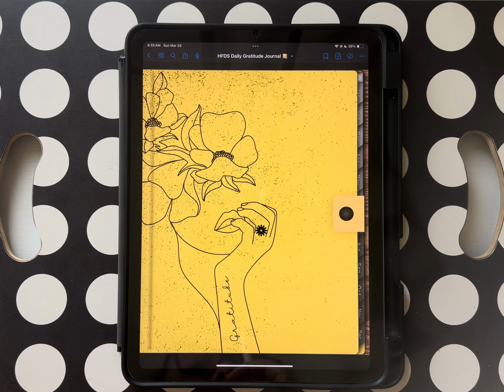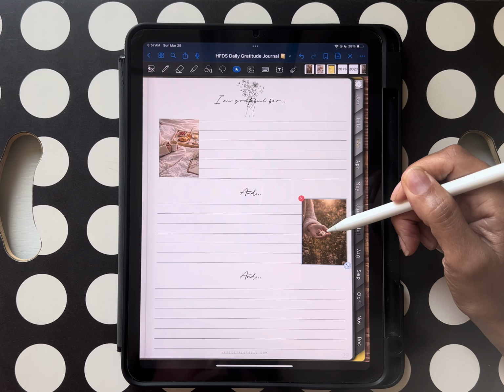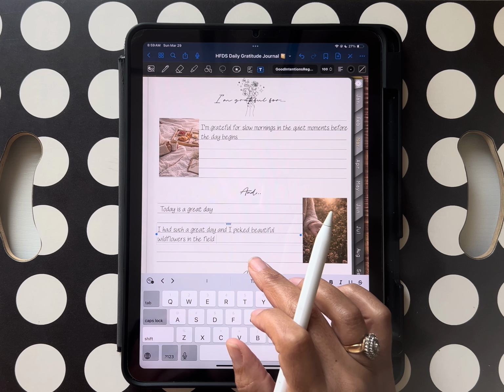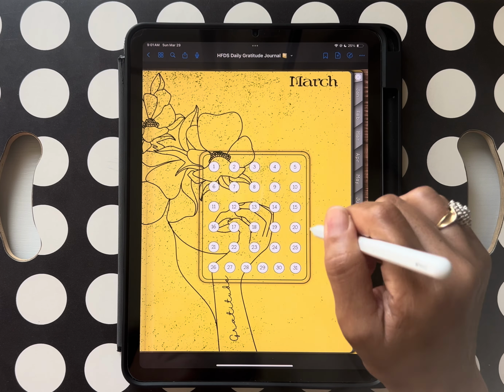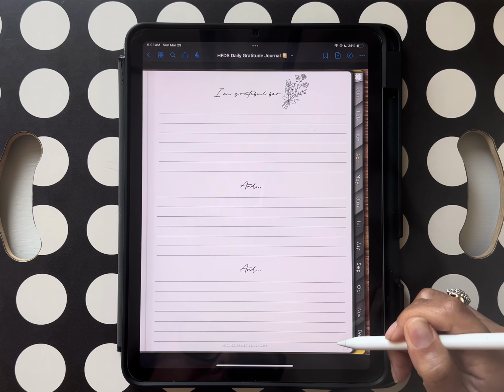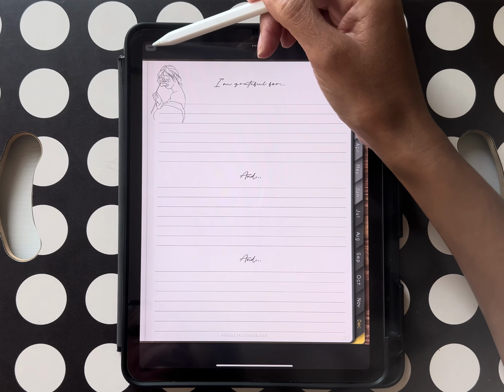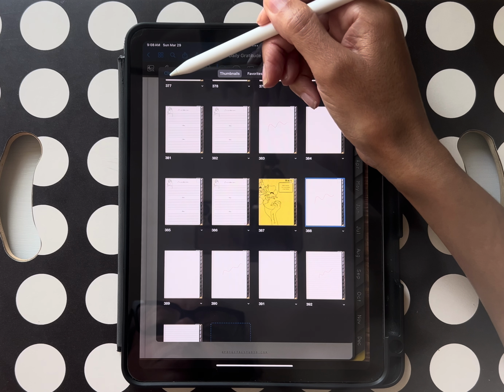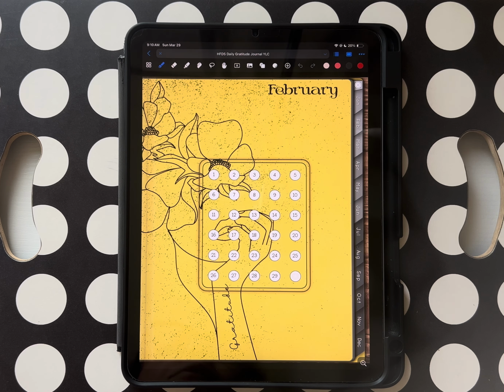Tutorial: Daily Gratitude Journal (5 minutes per day) | New Release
This is a tutorial on how to use the HFDS Digital Gratitude Planner.